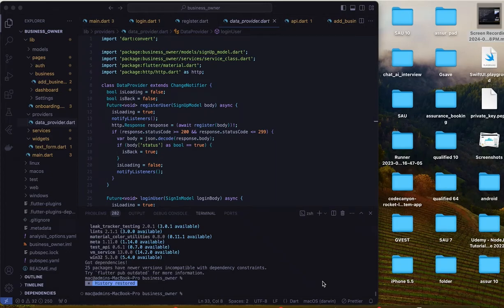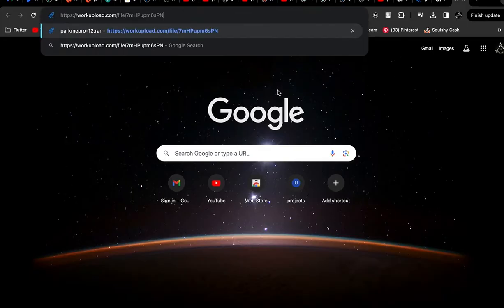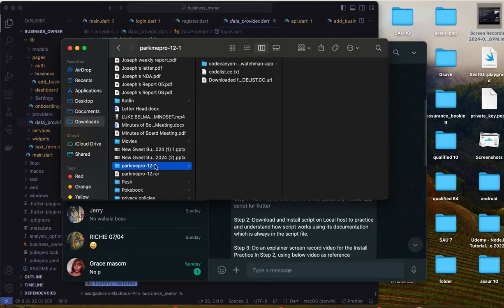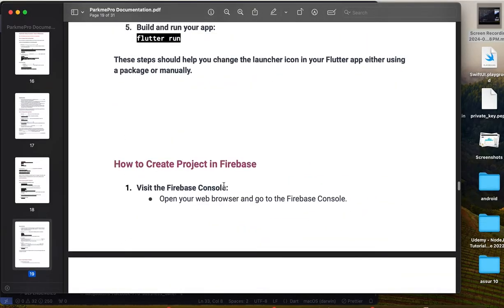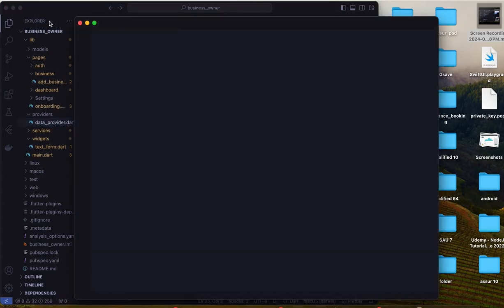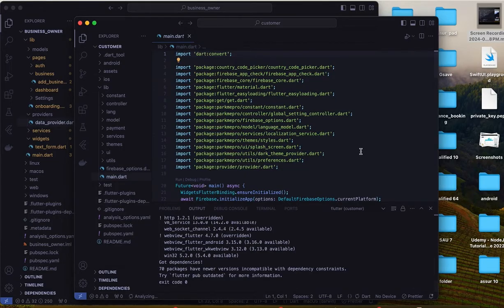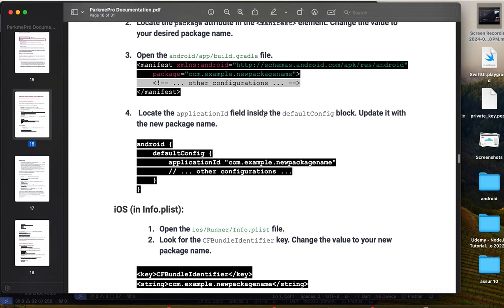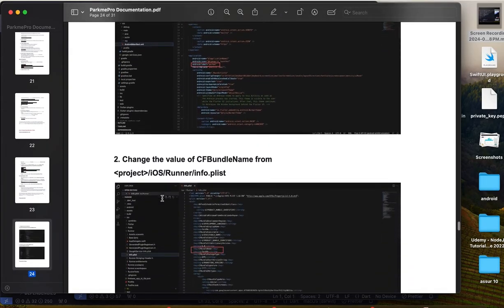How to Install ParkMePRO - Complete Car Parking App: Owner & WatchMan App Setup Guide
About Script:
Learn how to install ParkMePRO, the complete Flutter car parking app that includes both Owner and Watchman functionalities. This comprehensive step-by-step tutorial will guide you through the installation process, from setting up your development environment to configuring the app for a seamless parking management experience. Perfect for developers and businesses looking to build an efficient parking solution with real-time management capabilities.

ParkMePRO is an all-in-one car parking management app designed to streamline parking operations with user-friendly features and powerful backend support. Whether you are a developer, entrepreneur, or a tech enthusiast, this video will help you get started with ParkMePRO in no time.